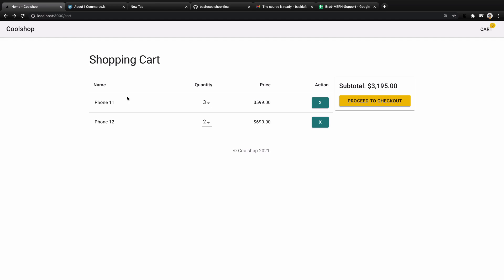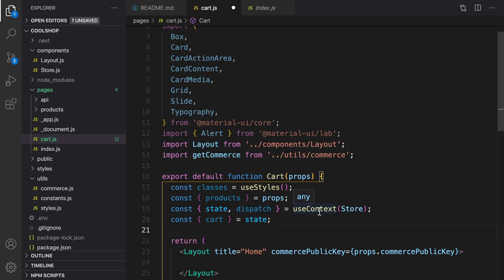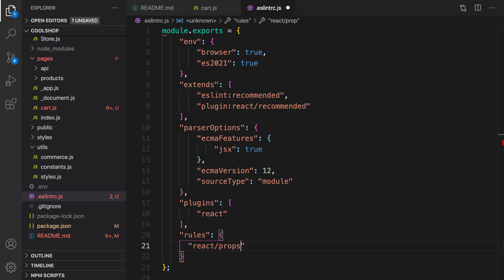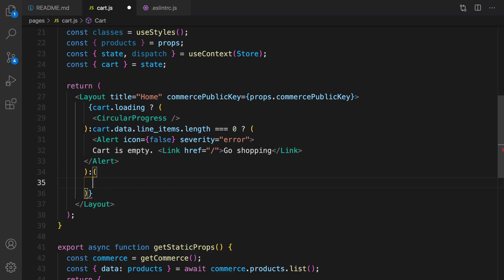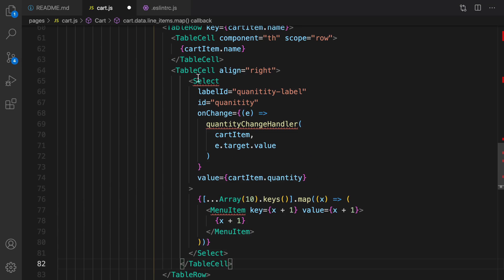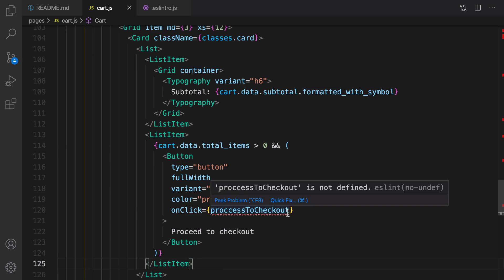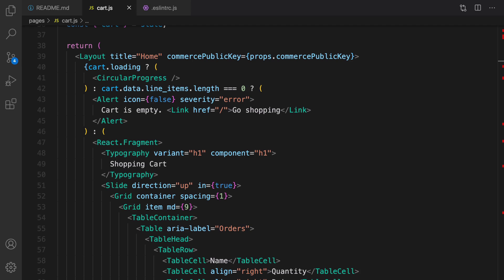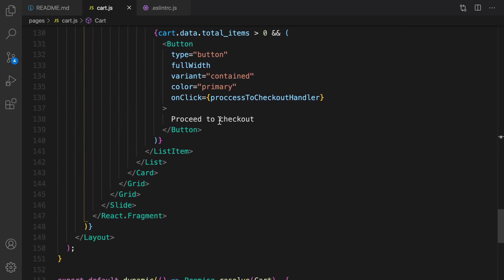Coolshop P10: Build ECommerce Website By CommerceJS & NextJS | 10 Create Cart Screen